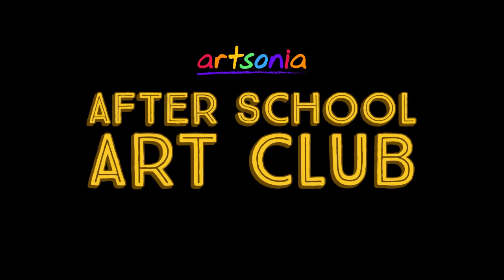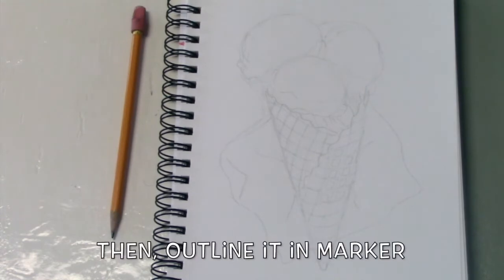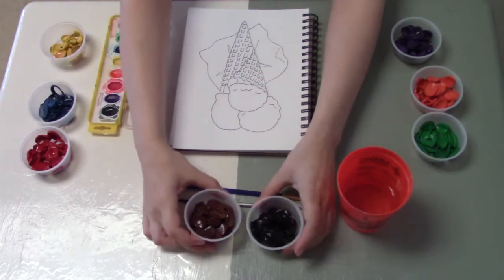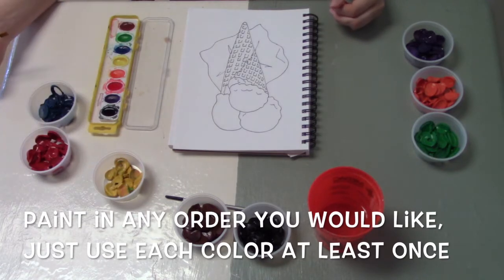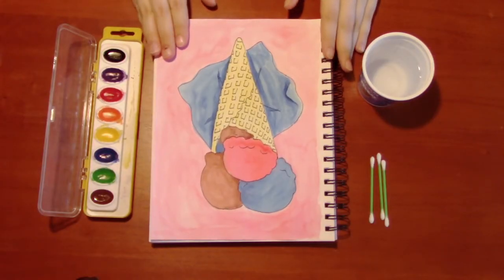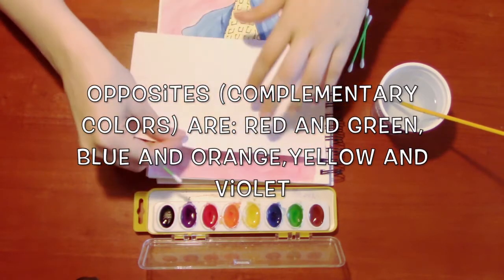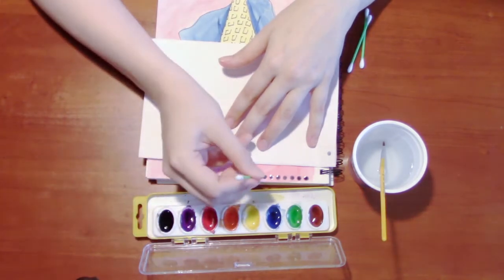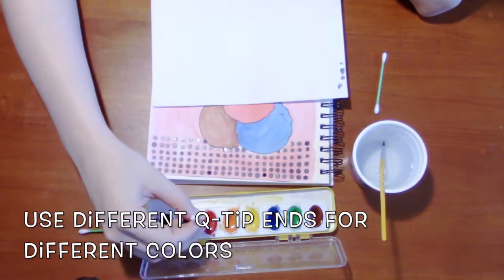Create a Ben Day Dots Pop Art Artwork